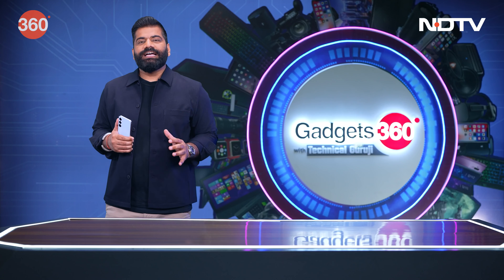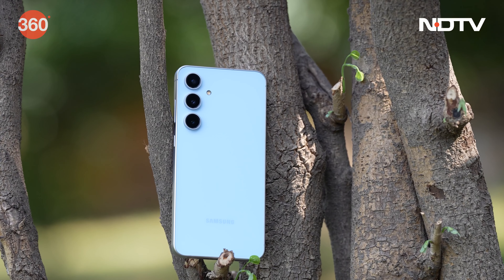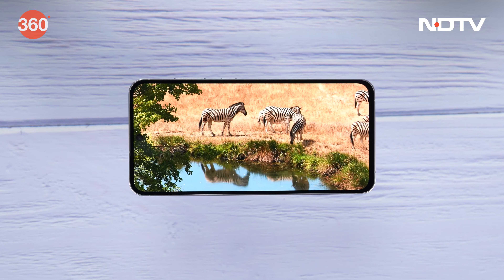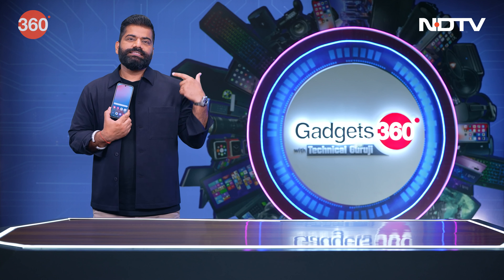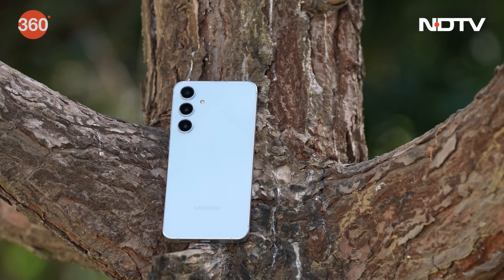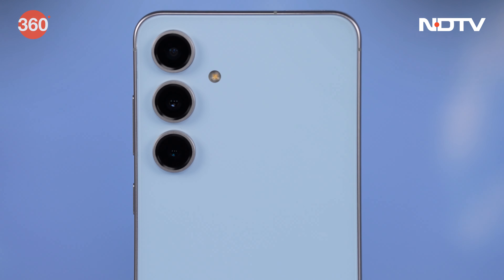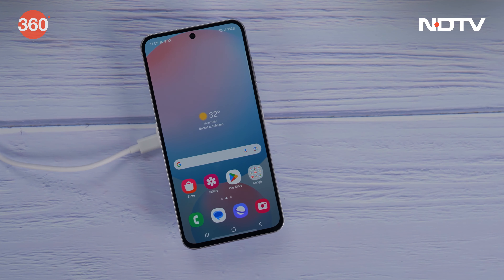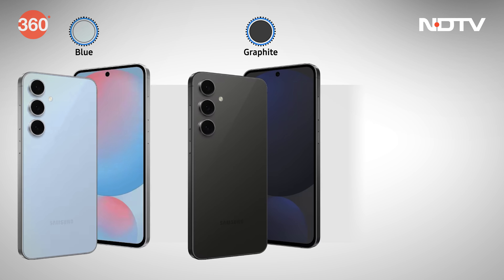Samsung Galaxy S24 FE Debuts In India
Samsung has reintroduced its Fan Edition smartphone with the Galaxy S24 FE. In this episode, we take a first look at the latest Fan Edition smartphone from the company. Compared to last year's Galaxy S23 FE, the S24 FE features a larger, brighter 6.7-inch FHD+ AMOLED 2X display with 1900 nits peak brightness, a bigger 4,700mAh battery, and the new Exynos 2400e SoC. It also includes Galaxy AI features typically found in flagship models. The S24 FE boasts a triple rear camera setup with a 50-megapixel primary camera capable of shooting 8K videos at 30fps. Available in 128GB and 256GB variants with 8GB of RAM, it starts at Rs. 59,999 in India and comes in Blue, Graphite, and Mint.